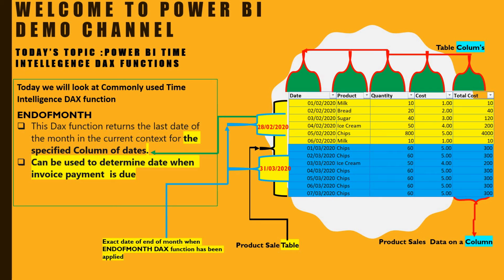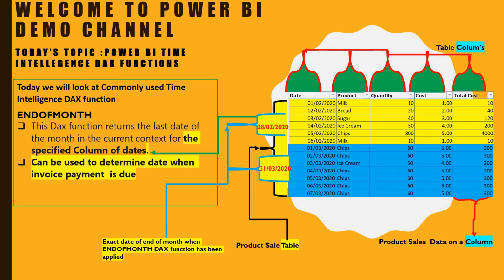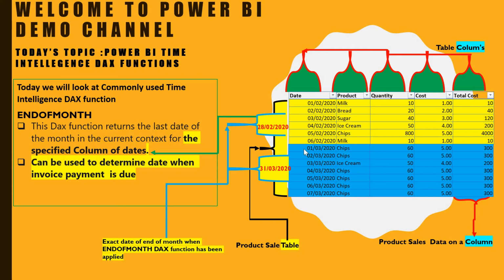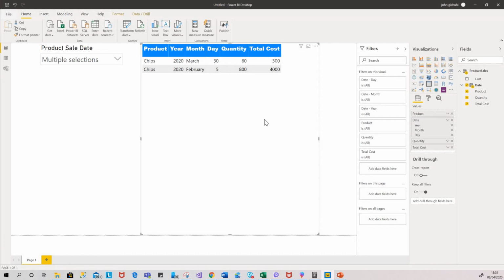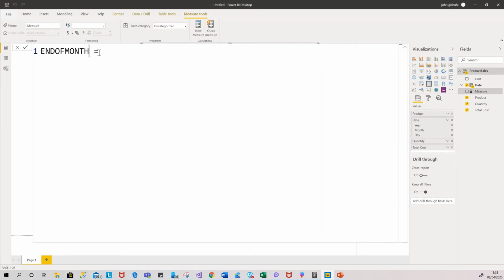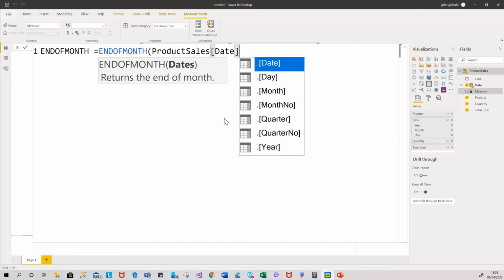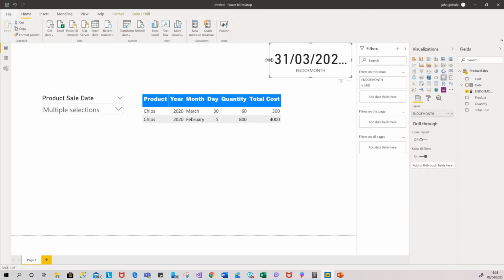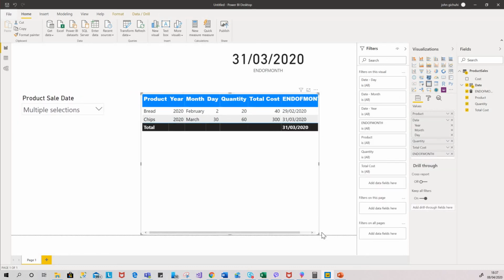Power BI ENDOFMONTH DAX Function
A quick demo with sample dummy sales data on how to use  ENDOFMONTH DAX  function on the Power BI environment. For more information on how to use this DAX function see below link.